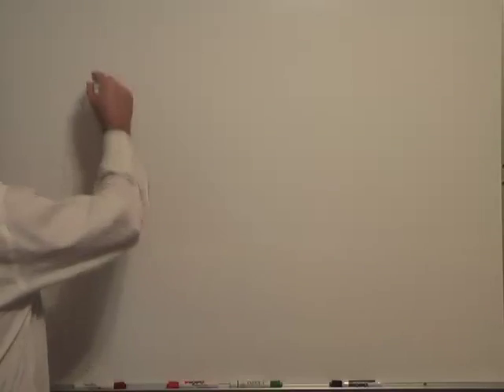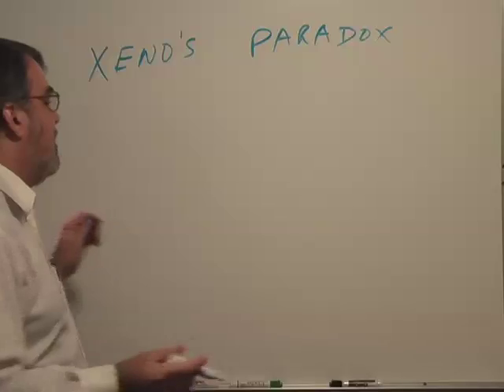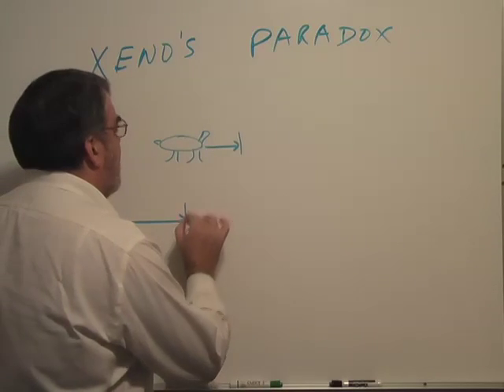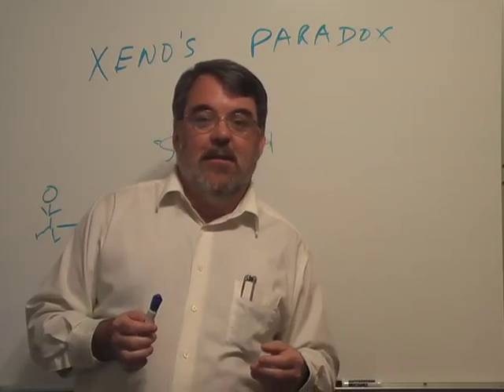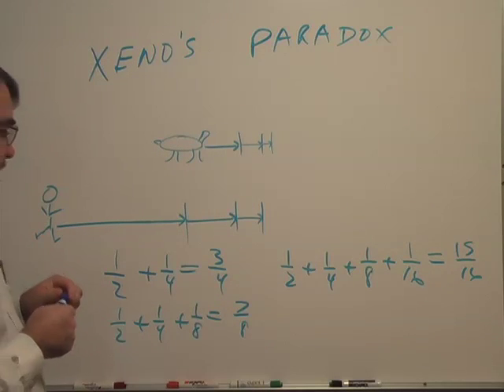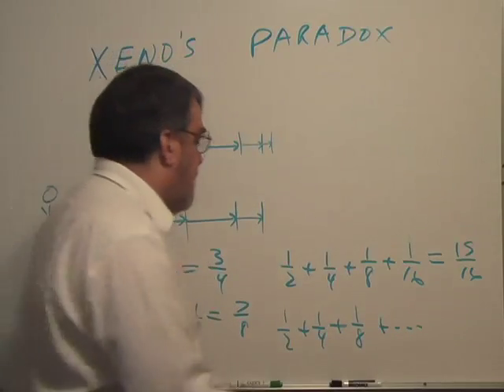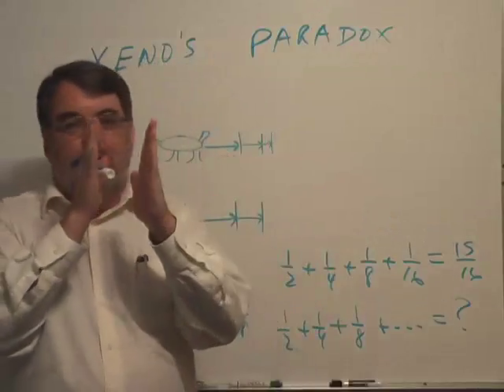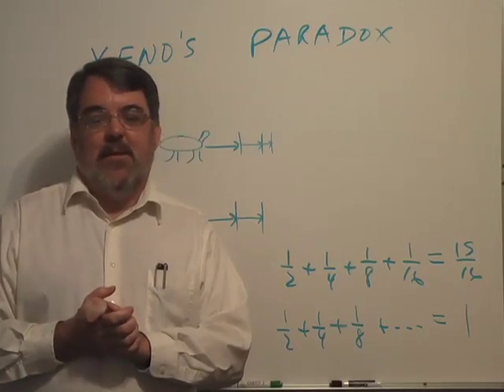Zeno's Paradox-Series on Infinity Part 1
Zeno's Paradox is an early (ancient Greece) confrontation with infinity and infinitesimal.  It took around 2,000 years to resolve the paradox, using the methods of modern (post 1850) calculus.  This video shows the paradox; a later one will explain it with calculus ideas.

Infinity and infinitesimal are difficult concepts to apply to mathematics, producing a number of surprising results and observations.  This video is part 1 of a series dedicated to discussing some of these ideas in layman's terms.

I spelled his name Xeno in the video, but apparently Zeno is the more common spelling.